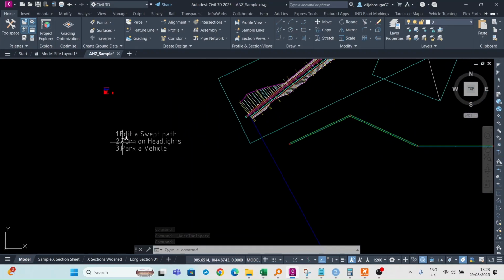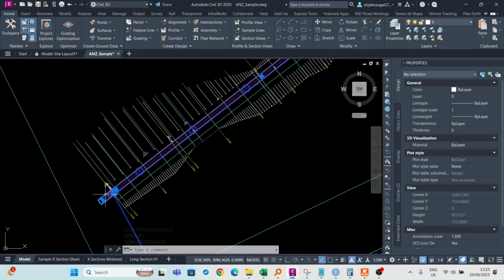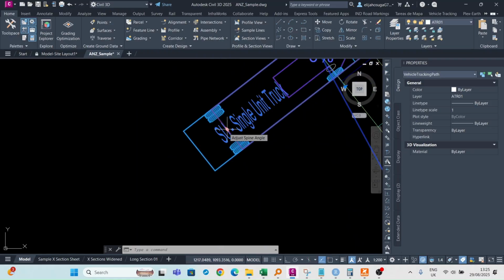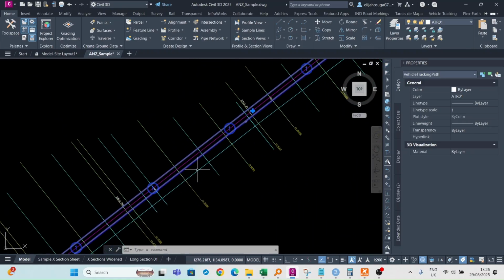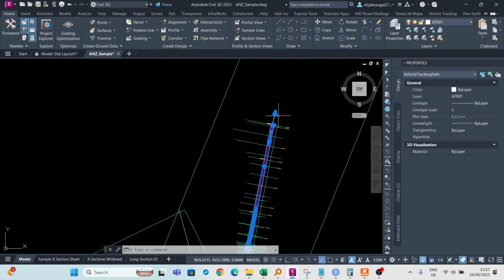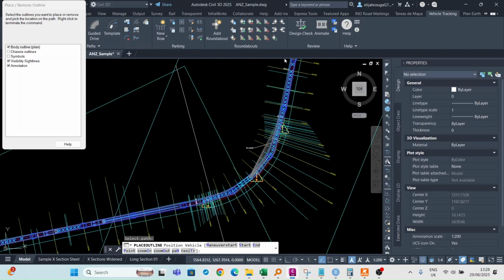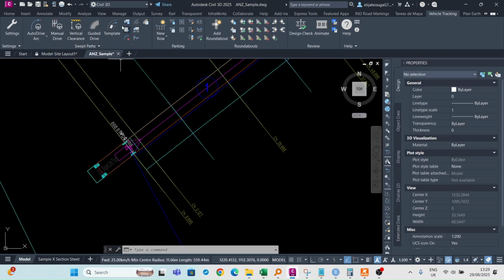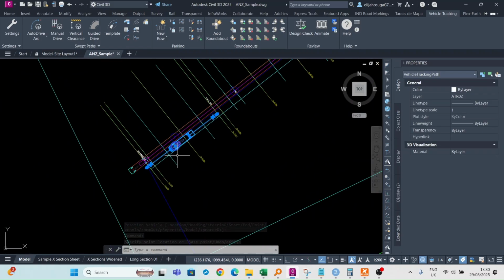Civil 3D Vehicle Tracking PART 6- Turn ON the vehicle HEADLIGHTS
Civil 3D Vehicle Tracking - Turn ON the vehicle HEADLIGHTS

Dive into editing a swept path and turning on the headlights of a moving vehicle with AutoCAD Civil 3D. This video also shows how to park a vehicle, demonstrating key features in the CAD software. Continue watching the VEHICLE tracking series to learn more.